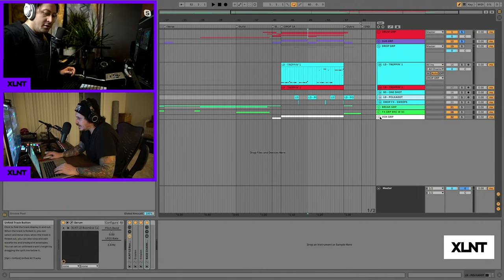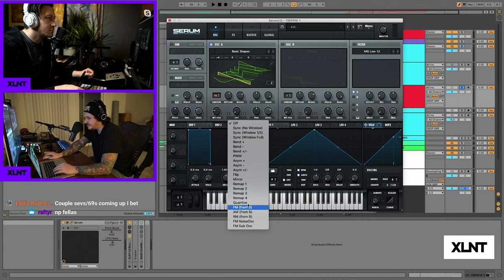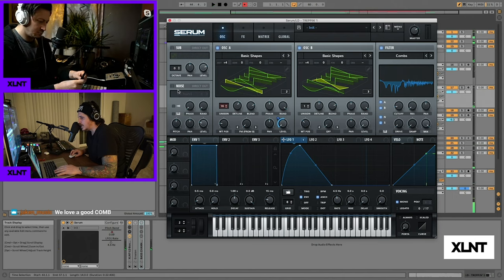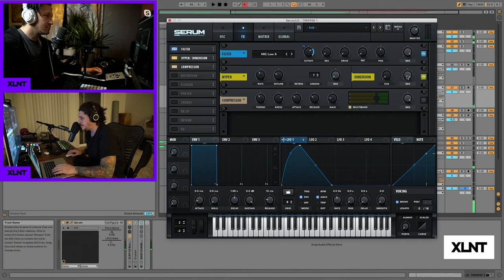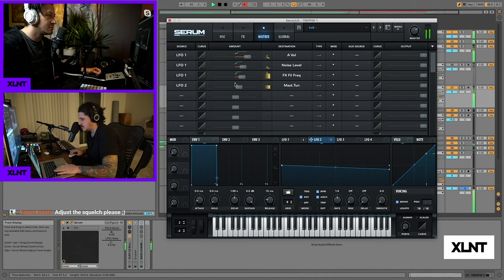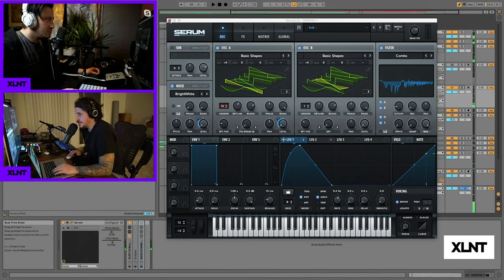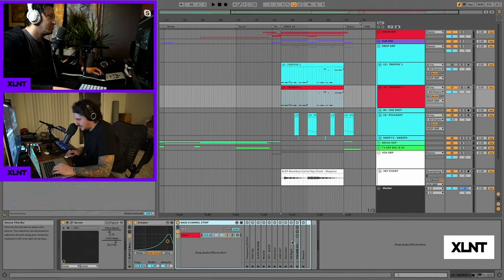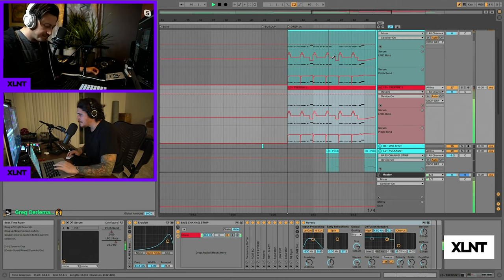How To Boombox Cartel “Maquina” Serum Tutorial / Drop Remake [FREE DOWNLOAD]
Coming at you from quarantine central, we're back with another top tier remake. Showing you how to make the main drop sound from Boombox Cartel's newest record "Maquina." We remake absolutely everything here from scratch in Ableton and Serum and we teach you how to do it. Sit back, relax, and learn some dope sound design tricks! Grab the free preset and rack down below!

Don't miss your chance to collab with Danny & Parker! That's right Danny and Parker could be working on your track live on stream on Twitch! We are going to be doing a demo roulette and picking a few project files to work on live on stream. We will be helping with sound design, mixing, composition, arrangement, mastering, and more! This opportunity will be available to members of our VIP tier on Patreon so if you ever were considering joining now is this time! All members of the VIP tier will be eligible to submit a project for the drawing so don't miss out!

🏆 BECOME A PATREON FOR THIS PROJECT FILES AND MORE! 🏆

Tags: Serum Production Ableton 10 FX Eliminate Disciple Sable Valley RL Grimes Juelz New remake EDM Remix Remake best remakes best remakes 2020 bass music dubstep hybrid trap techno tech house bass house underground bass night bass Boombox cartel cymatics XLNTSOUND Xilent production FL studio Pro Tools Cubase Garage Band Learn to produce EDM Learn to Make Music Learn Serum Disciple Serum Disciples Ableton Tutorial Sound Design EDM Sound Design How to Sound Design in Serum EDM Banger Deadbeats Music Production Tutorial Dubstep Trap Mid Tempo Midtempo XLNTSOUND XLNT Studios Remake How To Be Like Skrillex Heavy Hard Style Monstercat Diplo Boombox Cartel Mad Decent Dim Mak Steve Aoki EDC Ultra Music Festival Insomniac USC Events Los Angeles Hollywood Hip Hop Ableton 10 Ableton 9 Serum Tutorial Serum Remake Serum Production Tutorial Best Serum Tutorial Danny Parker XLNT Xilent Modern Production Zeds Dead Subtronics Bass House Night Bass Techno Dirty Bass Rezz Big Room Tutorial Boombox Cartel